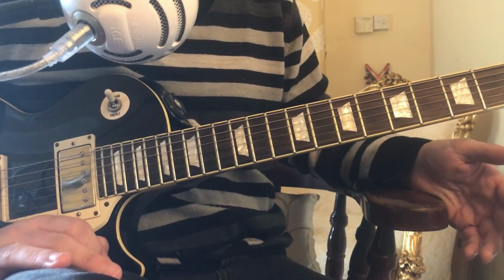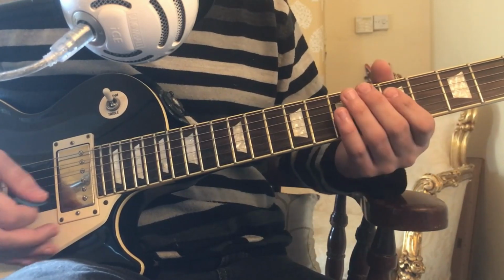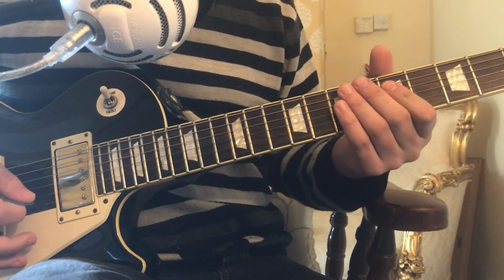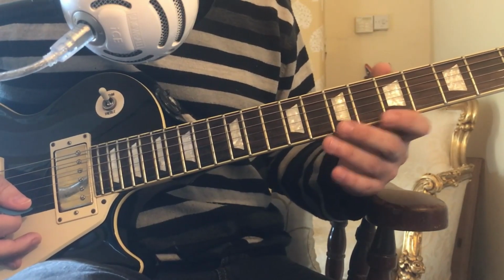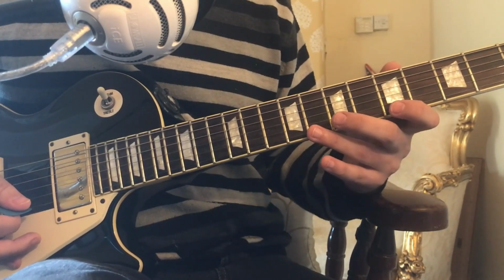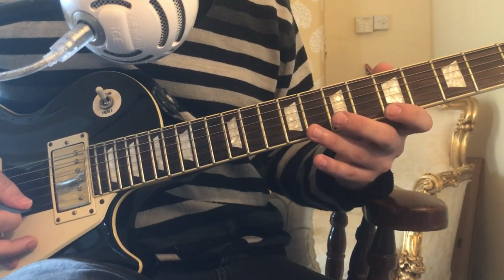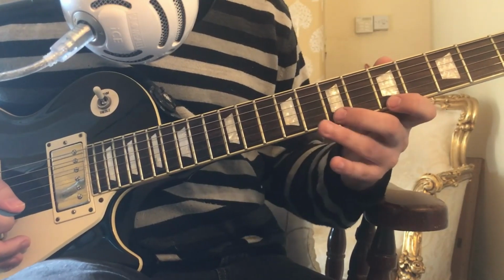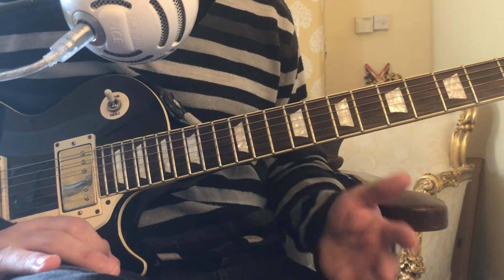A speed picking pattern that really helps coordination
I find this pattern has helped me improve my coordination and make less complex patterns feel a lot easier!